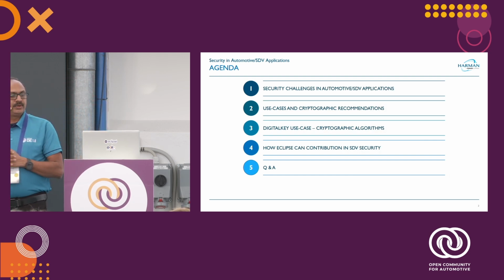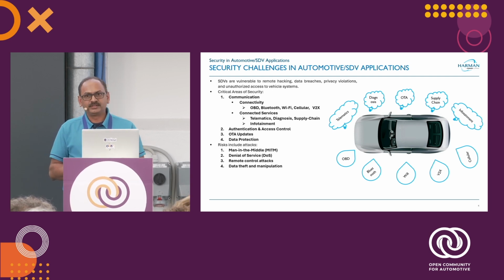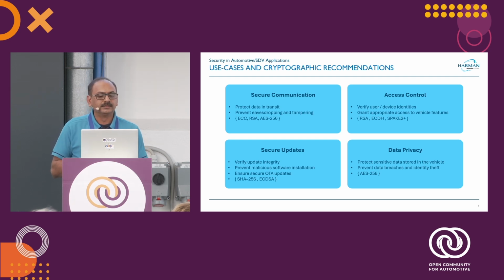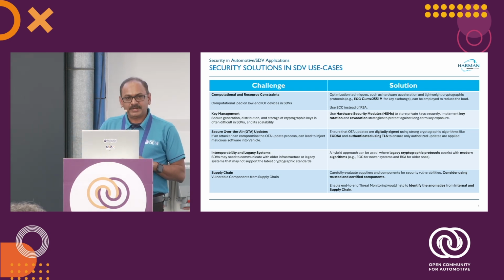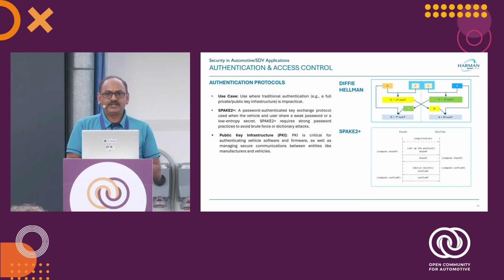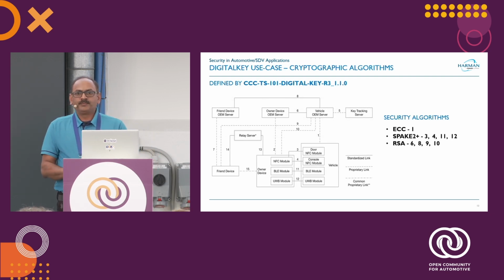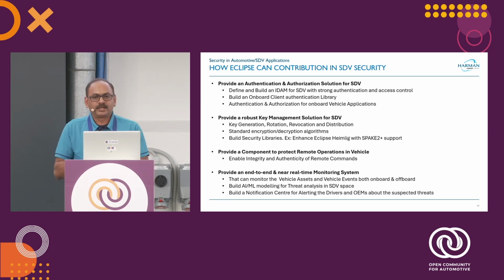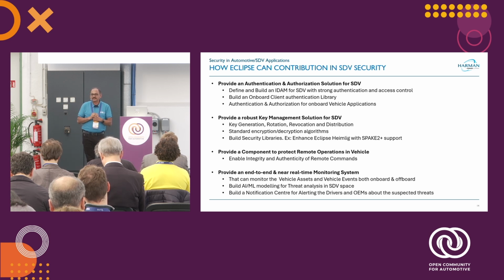Security in Automotive & SDV - OCX 2024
Problem Statement : As we know Security is paramount in Automotive and with SDV, threat actors do not even need to be in close vicinity of the vehicle, but they can remotely access many functions which can have life-threatening consequences.  Solution : Solution is to provide implementation of secured protocols and algorithms there by ensuring safety of communication between vehicle and cloud. All these can either be at the cloud or vehicle side. We can further leverage Digital Twins to test these at Cloud side itself before moving them to vehicle. 1.            SPAKE2+ Protocol - an Augmented Password-Authenticated Key Exchange (PAKE) Protocol that run between two parties for deriving a strong shared key with no risk of disclosing the password.  With SPAKE2+ , only one party makes direct use of the password during the execution of the protocol.  The other party only needs a record corresponding to the first party's registration at the time of the protocol execution instead of the password.  This record can be computed once, during an offline registration phase. This can be really useful in communication amongst different parties like Server, Vehicle and a Mobile Device. 2.            Elliptic Curve Integrated Encryption Scheme (ECIES): Encrypting Using Elliptic Curves - With ECC (Elliptic Curve Cryptography), we have an opportunity to use both the power of public-key encryption, with the speed and security of symmetric key encryption. The ECIES standard combines ECC-based asymmetric cryptography with symmetric ciphers to provide data encryption by EC private key and decryption by the corresponding EC public key. 3.            ECC/RSA based signing – Both Vehicle and Server can create private keys at their side and share the corresponding public keys to the other party as a one time activity. Thereafter, all communications amongst them may occur via one party signing the message and other party verifying the same. 4.            Cloud Native/Agnostic Cryptographical implementation : With SDV, we can have implementations either at the server side or in the vehicle itself to make  use of various cryptographic functions like message encryption/signing and verification provided by Cloud Native or agnostic services like AWS HSM, Azure HSM, Hashicorp Vault, AWS KMS etc.